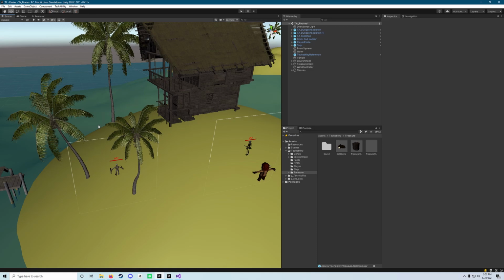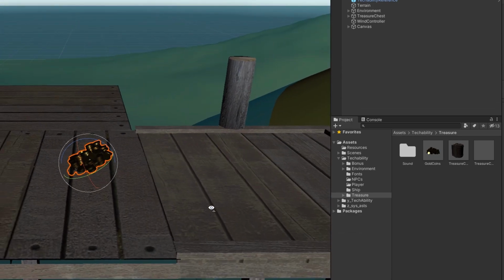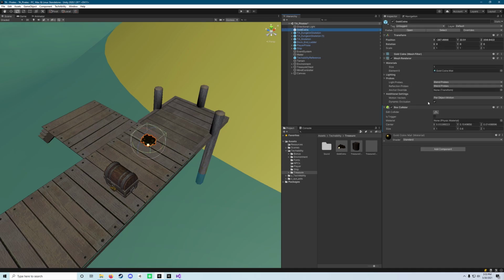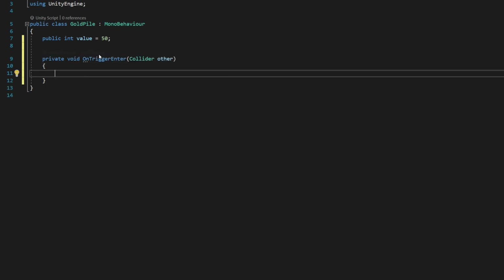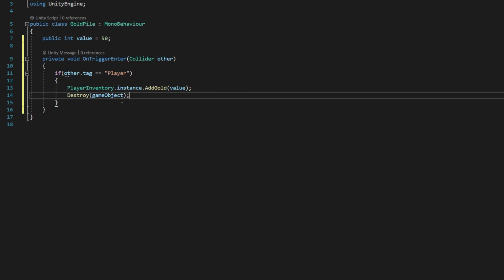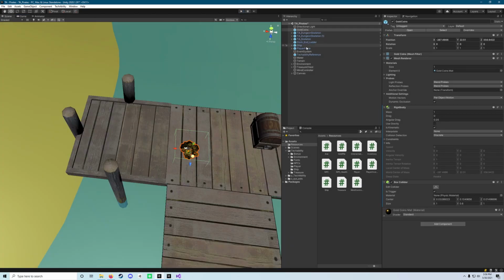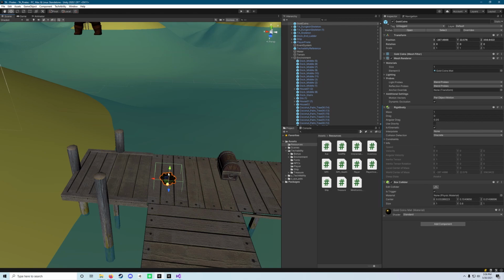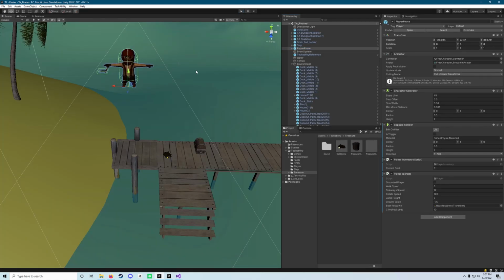Techability Pirates Week 3 - Step 7 Create Gold Pile